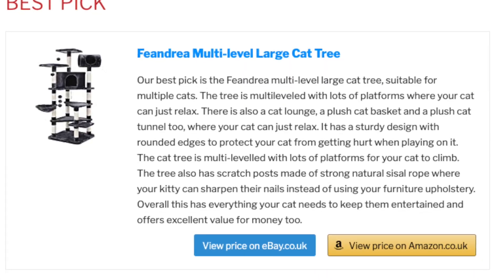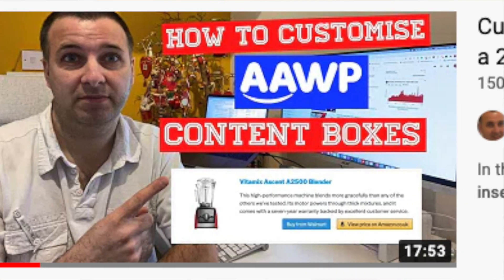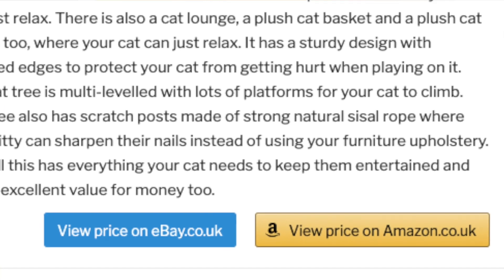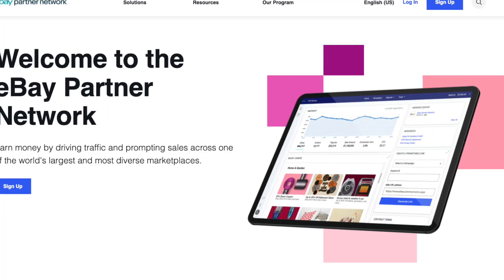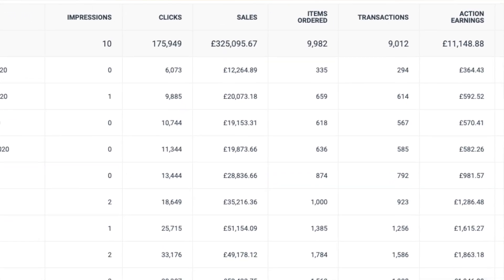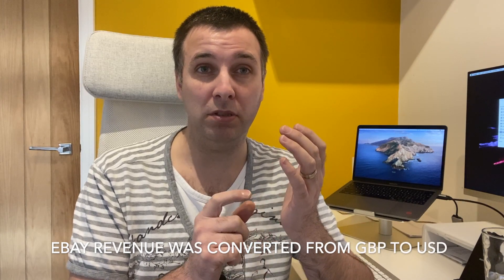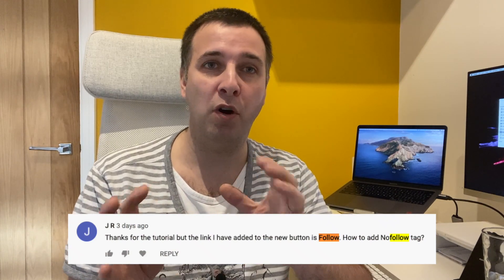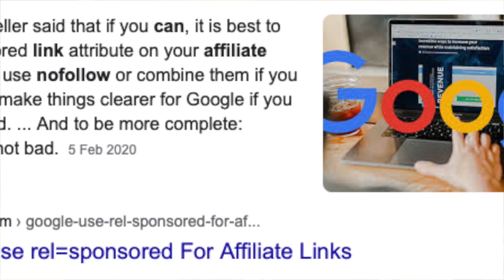AAWP could be effecting your ranking - Learn why you could be effected & what i'm doing about it now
In this video, we're going to take a look at why AAWP could be effecting your ranking in search engines if you use it in a way it was not originally designed for BUT without knowing.

To be clear, I still use AAWP and it is one of the plugins I would not be without, however, there is a little issue you need to know about.

If you want to know more about AAWP or get this excellent plugin which I highly recommend for creating content boxes and tables, please feel free to use my link below.

**Other services I use and recommend**

NitroPack (NitroPack is a cloud-based optimization service which I now use on all my sites to get an excellent google speed score of 98-100. Before using NitroPack I got 40-50 scores.

AAWP (For creating product tables, content boxes and inserting Amazon images using the API)